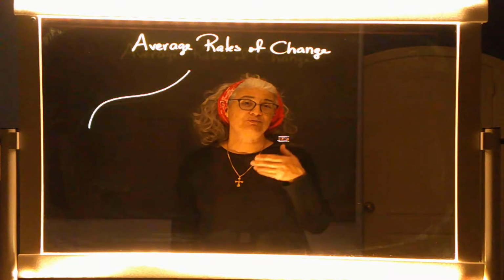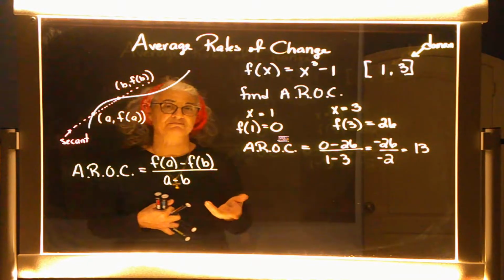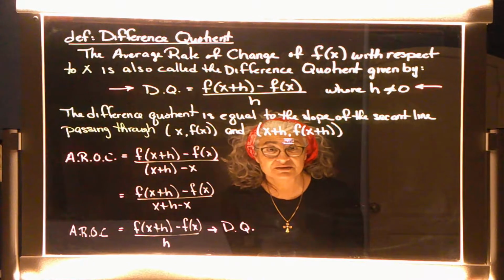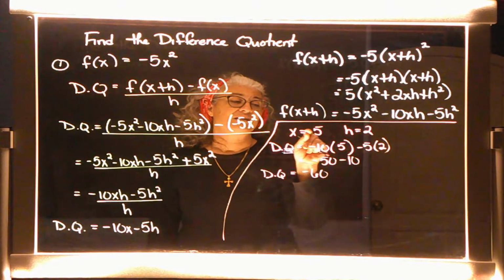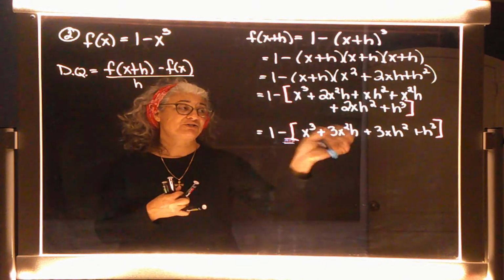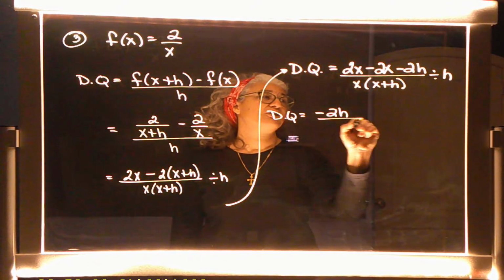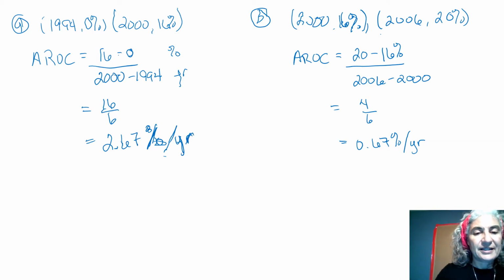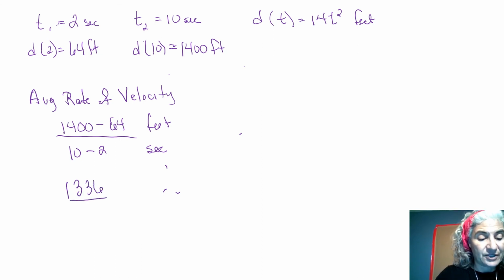Business Calculus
Average Rates of Change